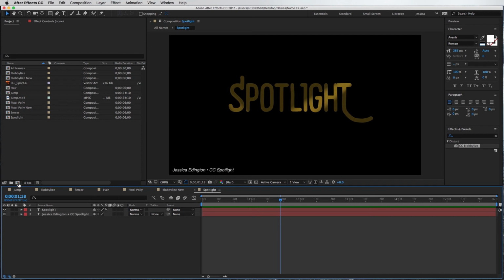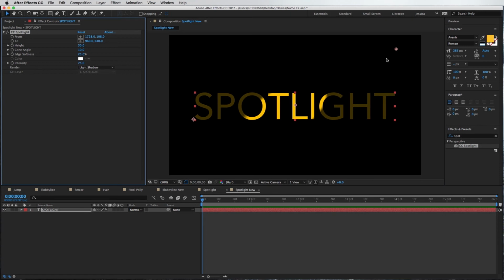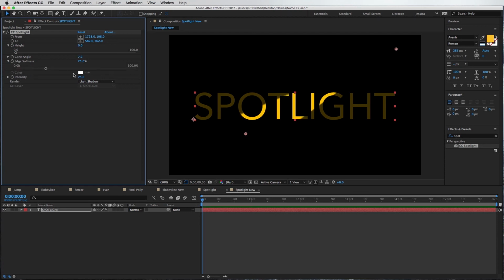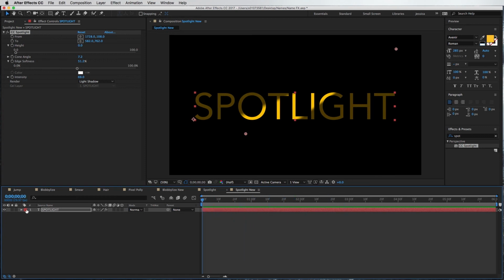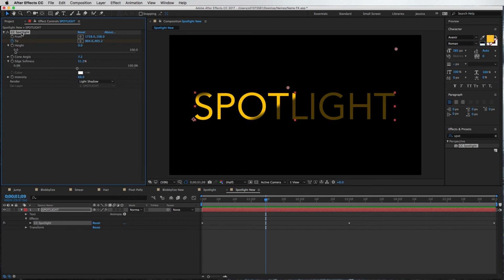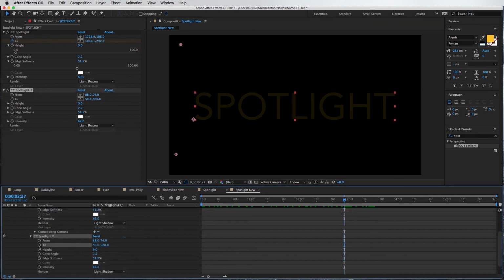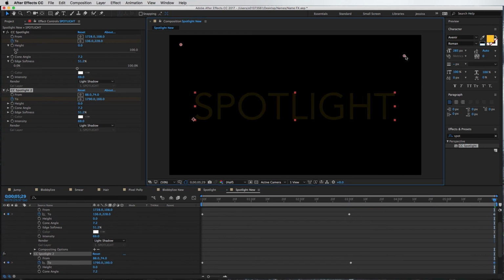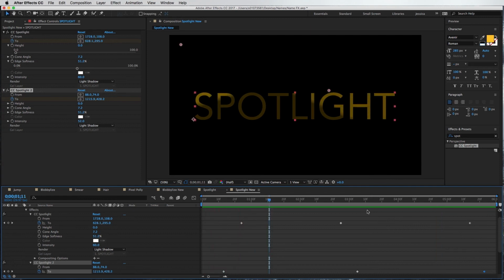AfterEffects - Double FX